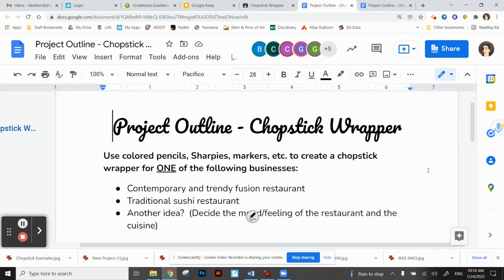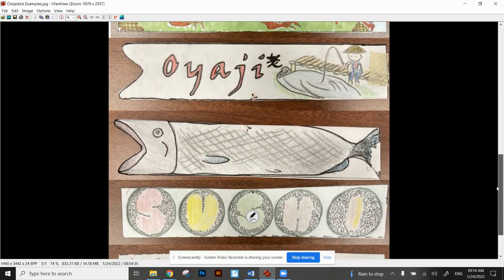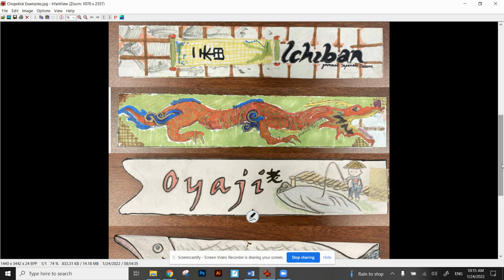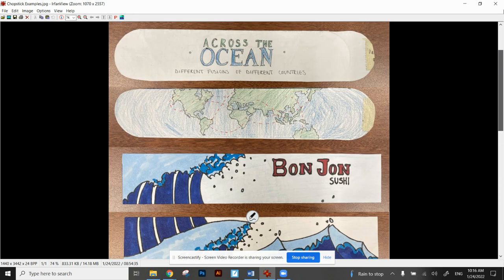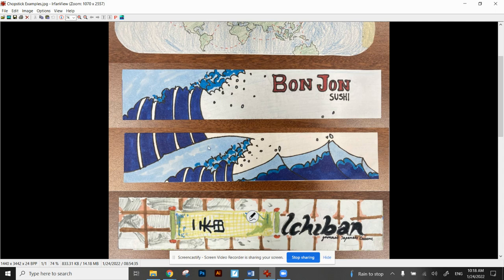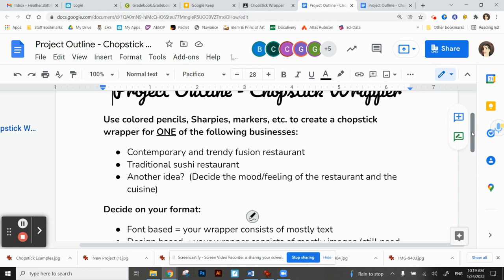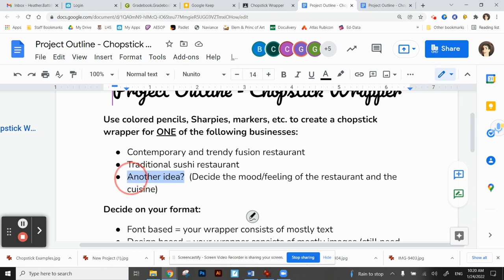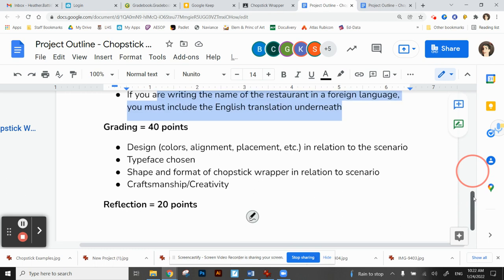Chopstick Wrapper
Chopstick Wrapper - paper project